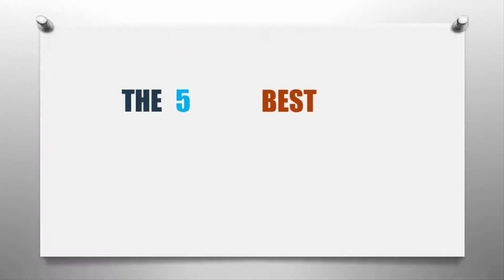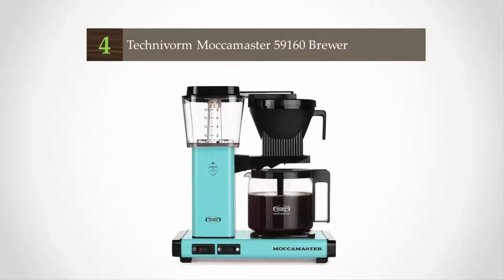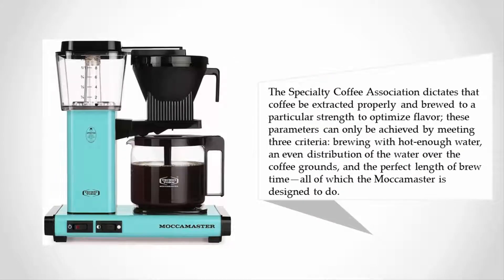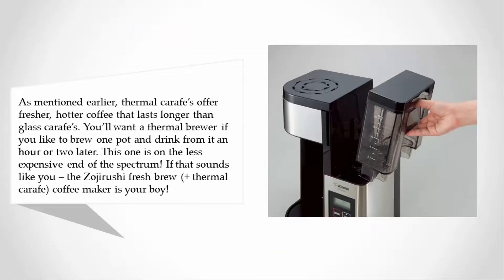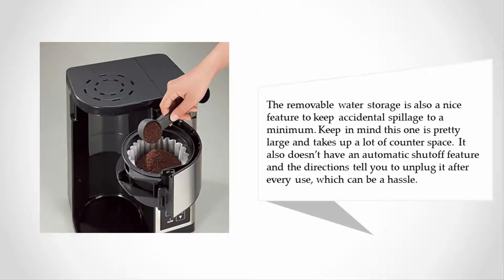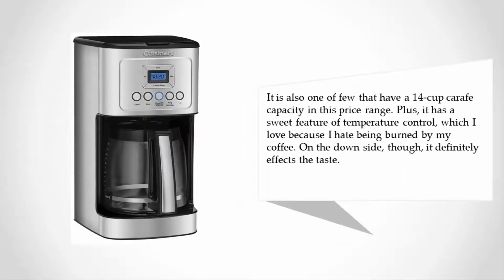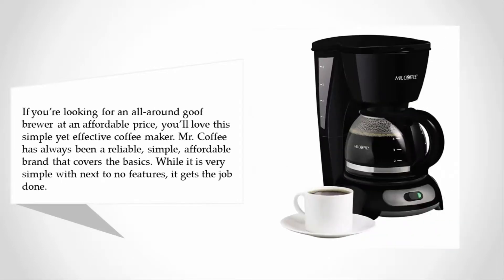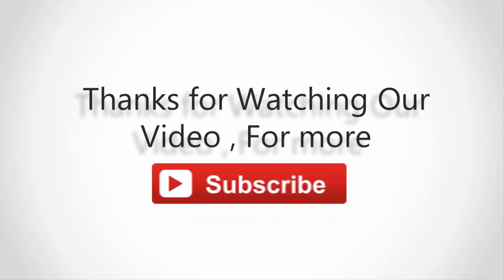Best Home Coffee Maker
Are you looking for the Best Home Coffee Maker. We spent hours to find out the Best Home Coffee Maker for you and create a review video. In this video review you will find the top products list, what is the feature of these products and why you should buy it.

Here is the list of 5 Best Home Coffee Maker.

1. Mr. Coffee 4-Cup Switch Coffeemaker

2. Cuisinart DCC-3200 14-Cup Glass Carafe

3. Zojirushi EC-YSC100 Fresh Brew Plus Thermal

4. Technivorm Moccamaster 59160 Brewer

5. Ninja Coffee Bar Single-Serve System with Built-In Frother